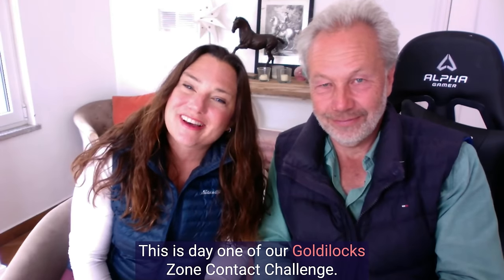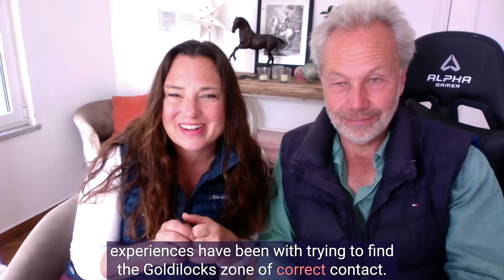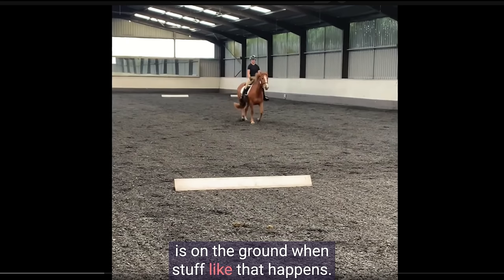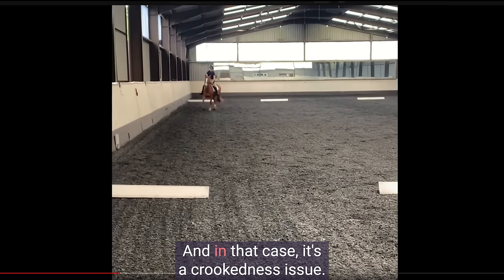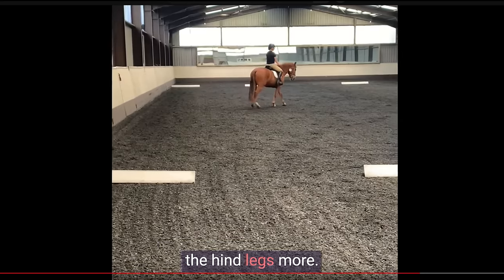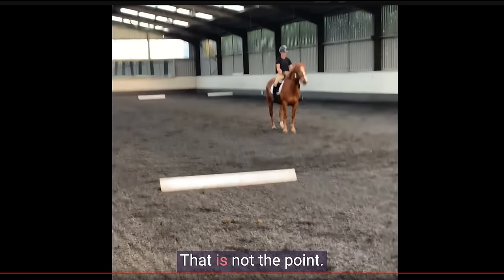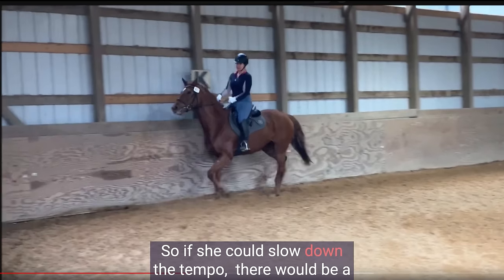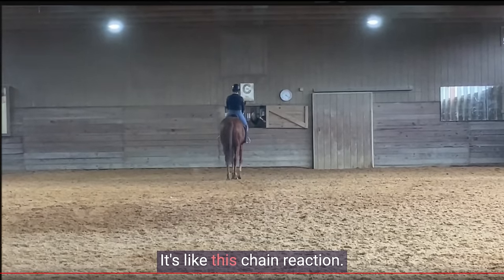Above the Bit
Now located in Portugal, Thomas is an International Clinician and author of "Dressage Principles based on Biomechanics" and "Long Reining: From the Beginning through the Levade" (published by Cadmos Press in both English and German) and countless articles in many publications. Shana is a USDF Bronze and Silver Medalist. Together they create and orchestrate the Artistic Dressage program.